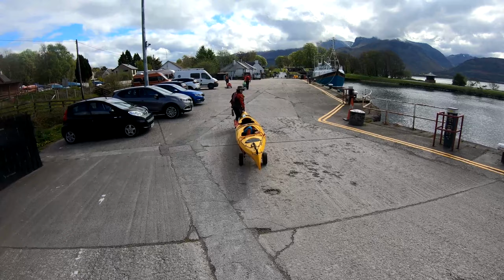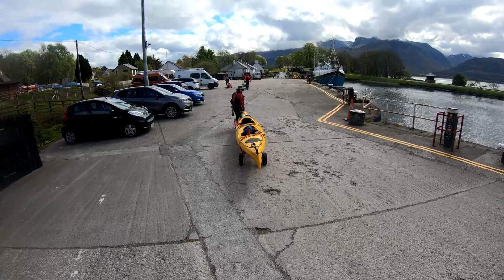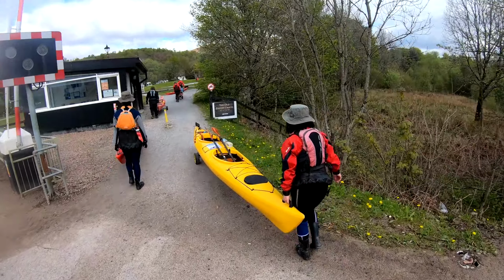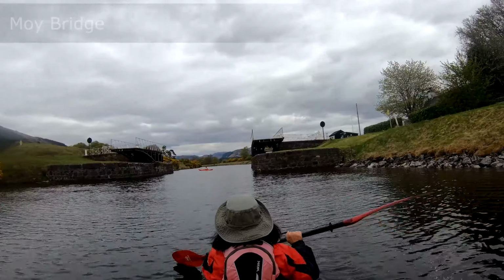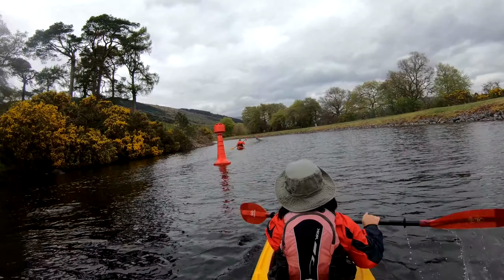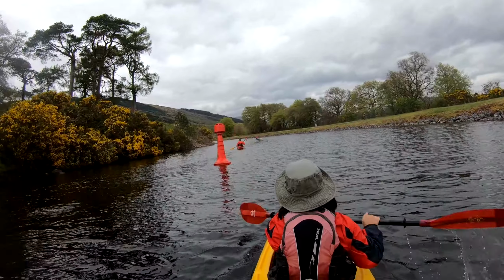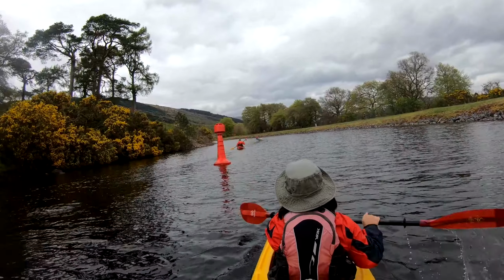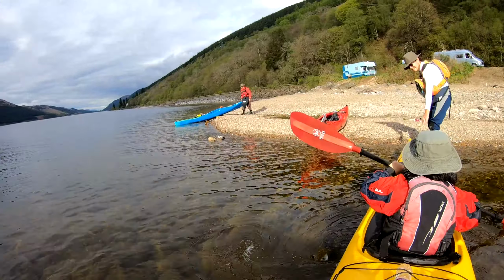Kayaking the Great Glen Canoe Trail - Day 1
Day 1 of our fantastic trip in Scotland to paddle the Great Glen Canoe Trail.

Here we paddle the beautifully calm waters of Loch Lochy, as well as the South Western end of the Caledonian Canal, from Corpach to Letter Finlay.

and
"Green Leaves" by Audionautix.